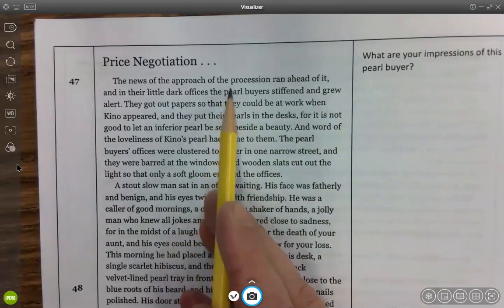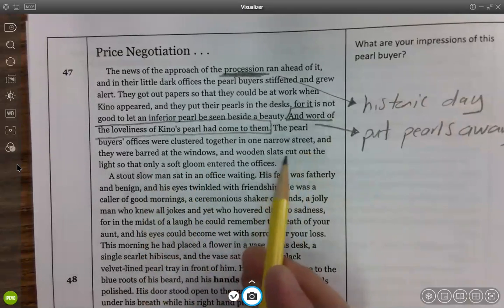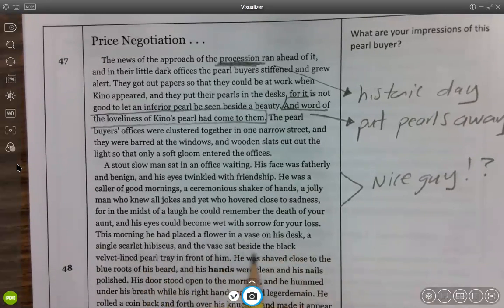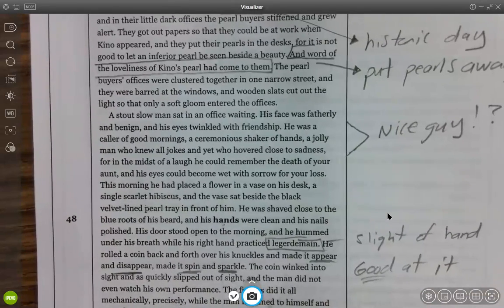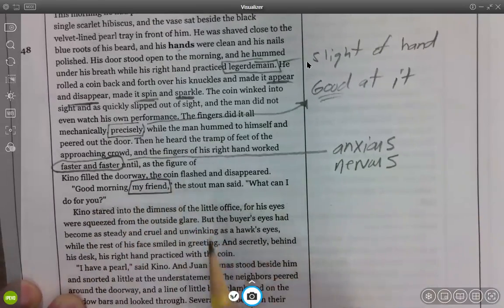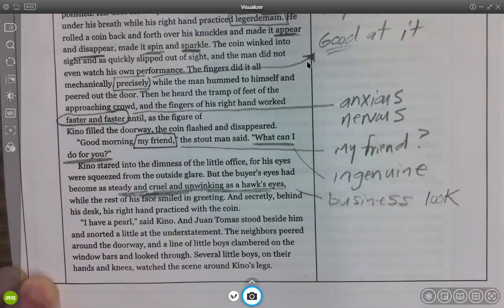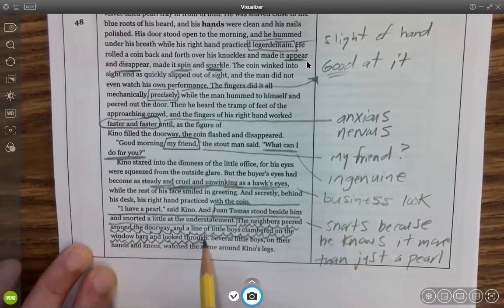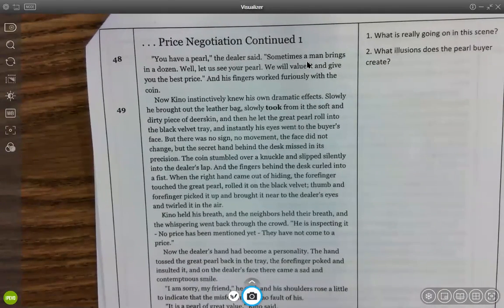Pearl Buyers Active Reading Video Guide